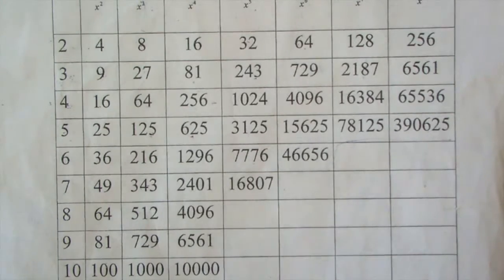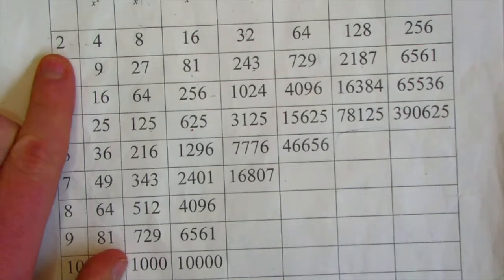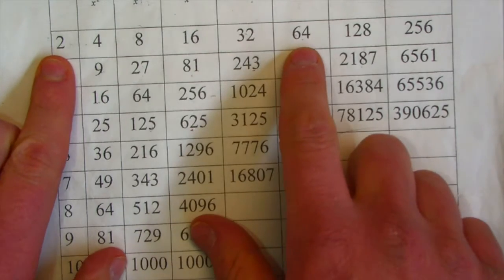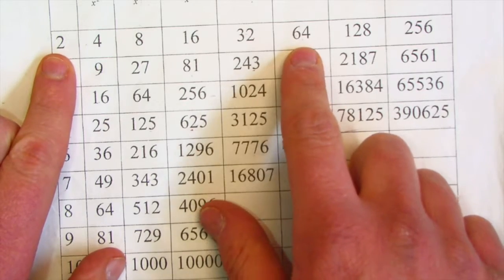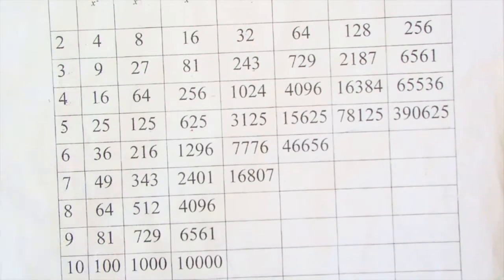Intro to Log "Game"